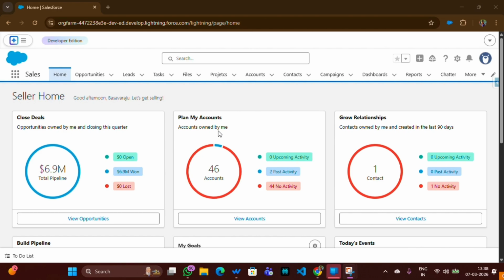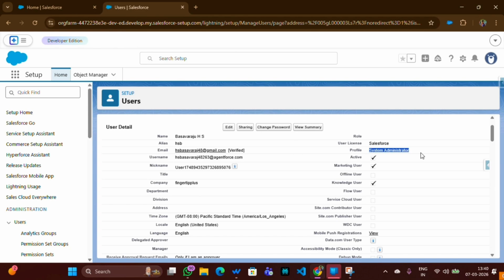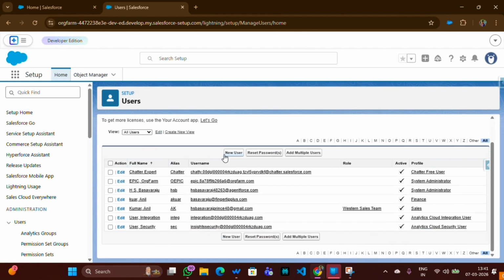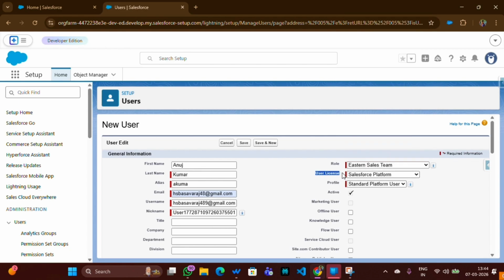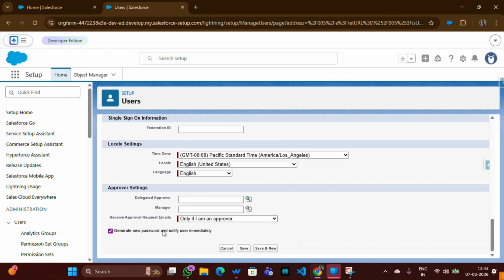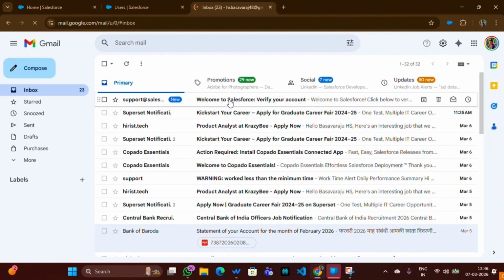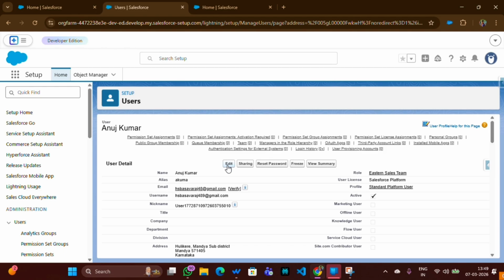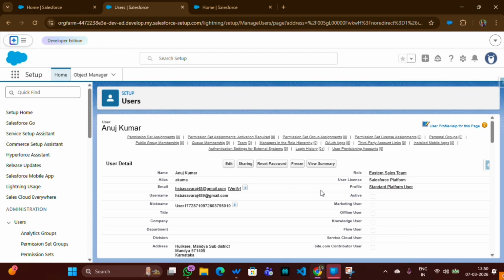How to Create and Deactivate Users in Salesforce | Full Tutorial | 2026